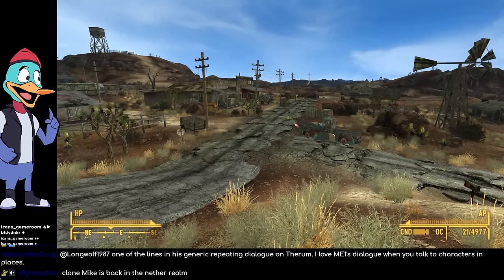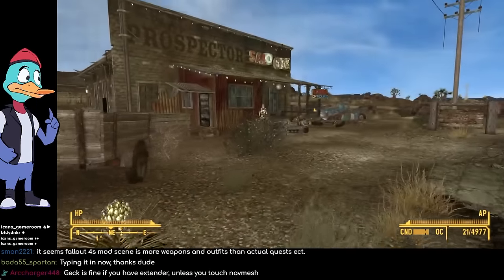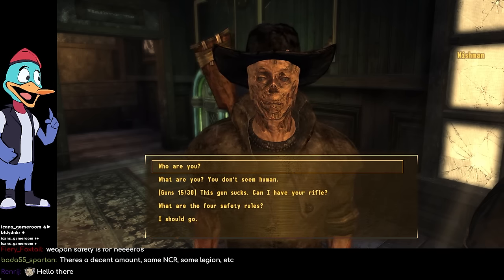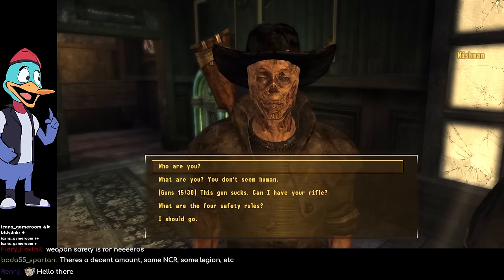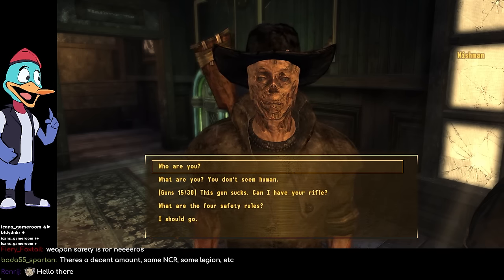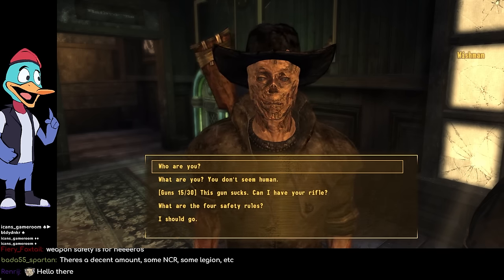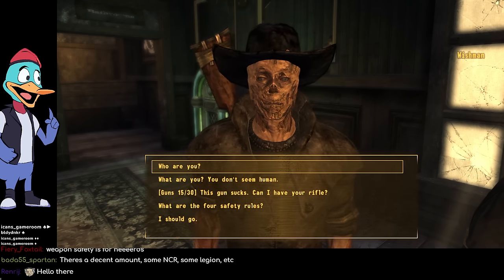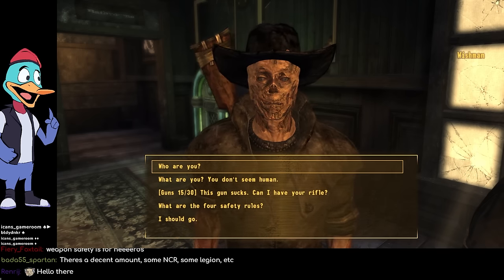Fallout New Vegas - Mikeburnfire Quests and NPCs (the mod I made)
From Jan 8, 2023